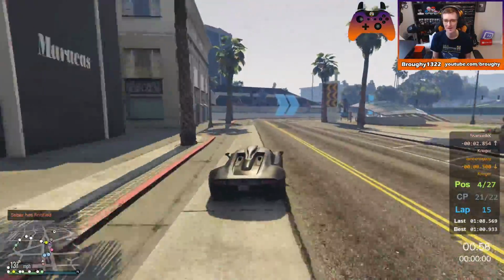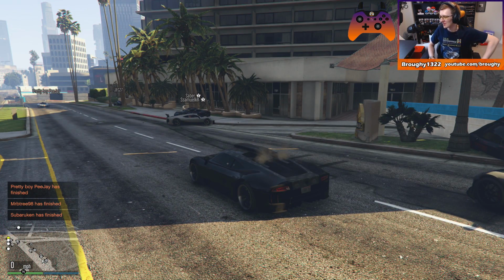Racing GTA's Upcoming Most Expensive Supercar - GTA FiveM Racing №19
The Krieger will be released to GTA Online at some point in the next few months and will become the new most expensive non-weaponised car in the game. Let's race it shall we?

Join the Project Homecoming Discord server for more info on this community made FiveM multiplayer mod of GTA V